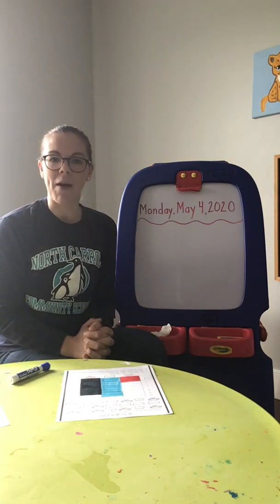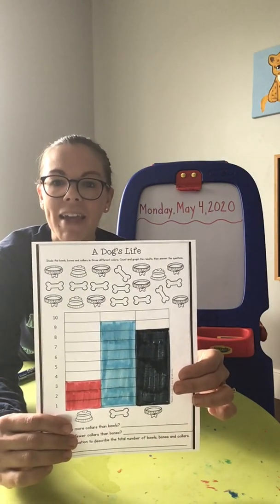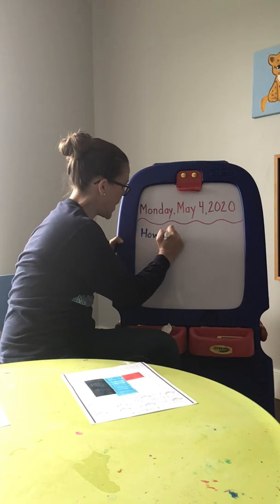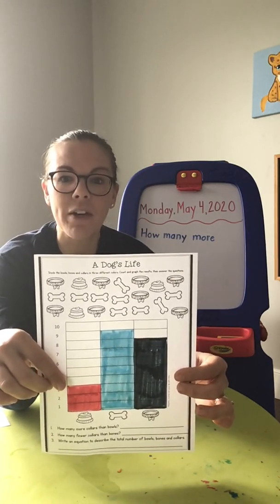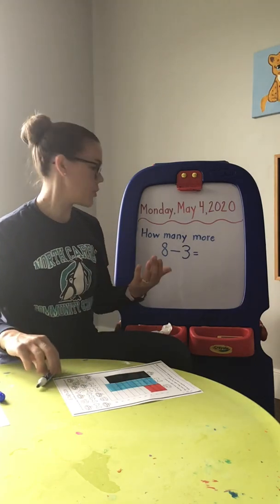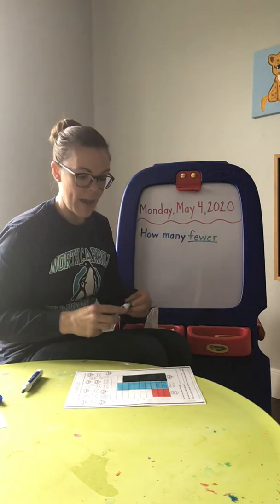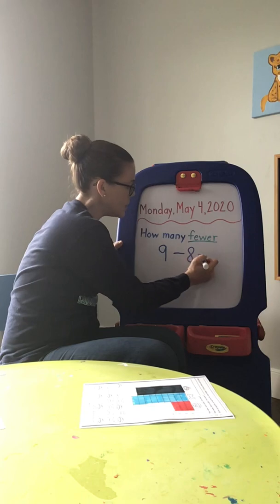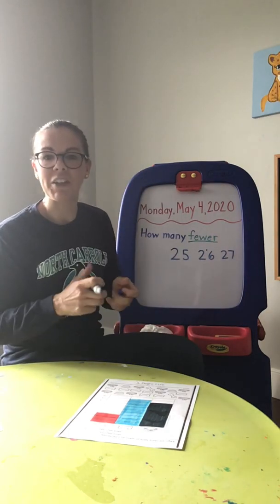Mrs.Wright’s AM Math Monday May 4th